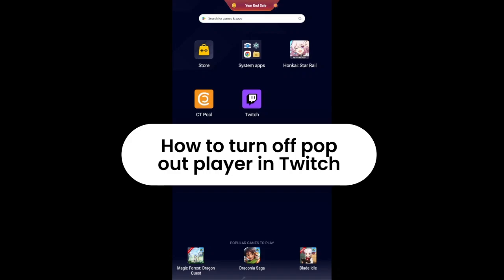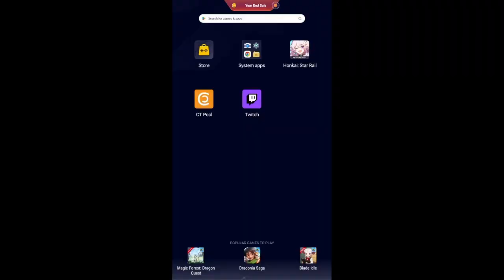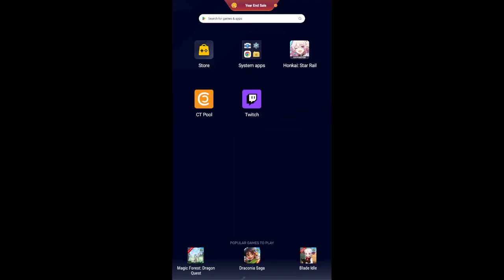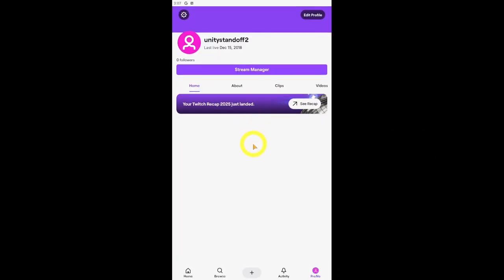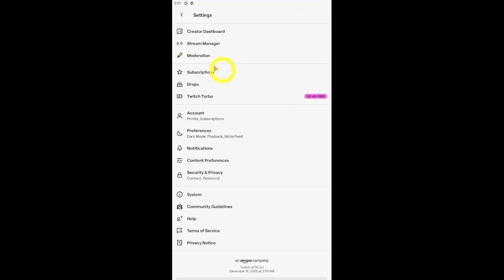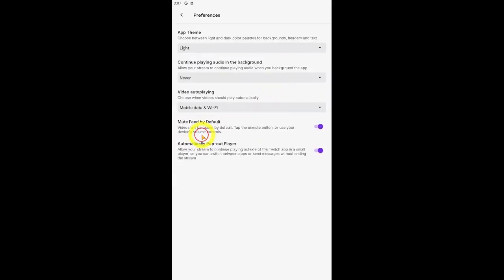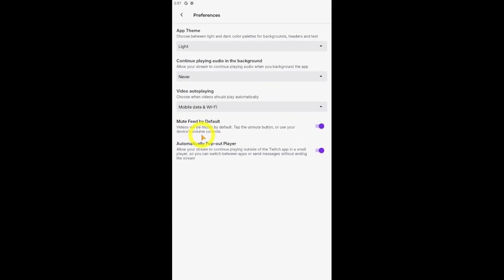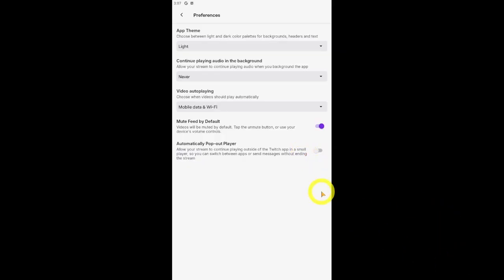How to Turn Off Pop Out Player in Twitch 2026?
Want to close the pop out player on Twitch? This guide explains how to turn off the pop out player in Twitch easily. Follow the step-by-step instructions to return your streams to the main window and manage your viewing experience exactly how you like it.

✅ Watch now and control your Twitch stream layout effortlessly!